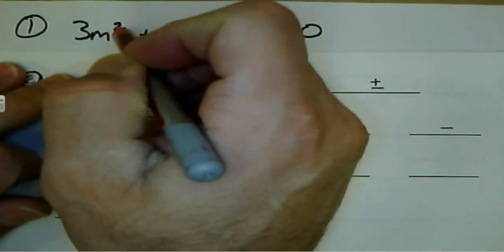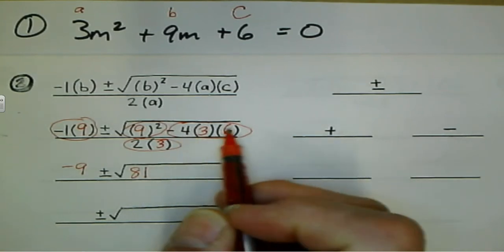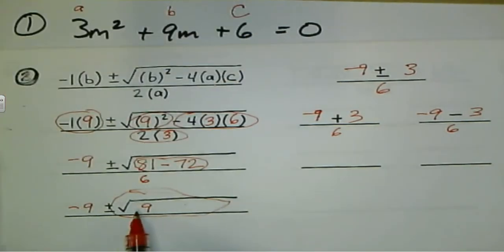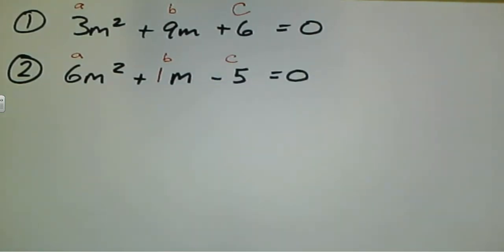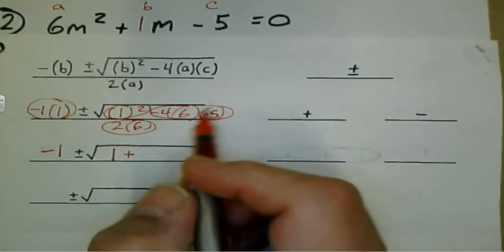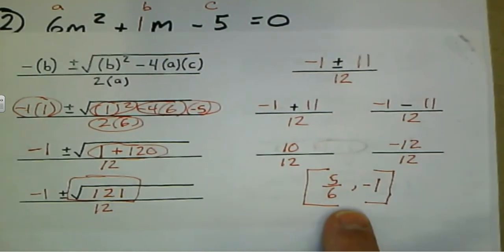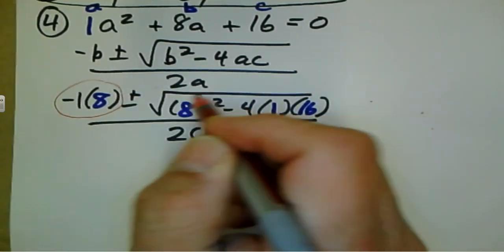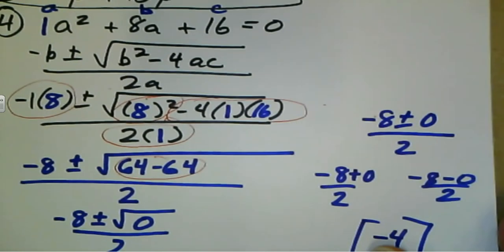03/10/2021 Quadratics By Quadratic Formula - Day 3